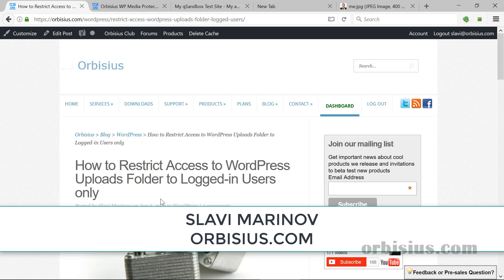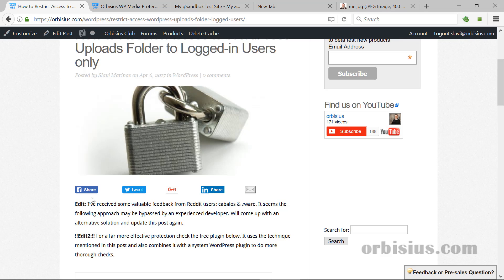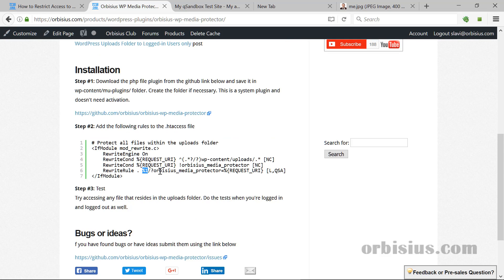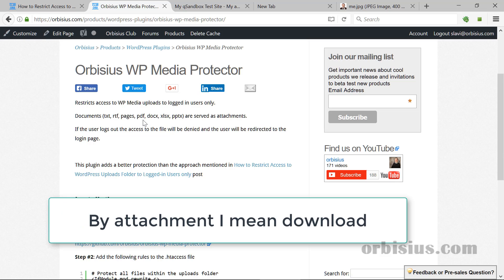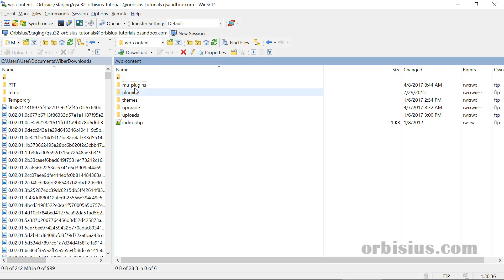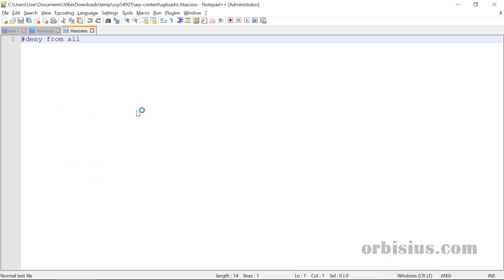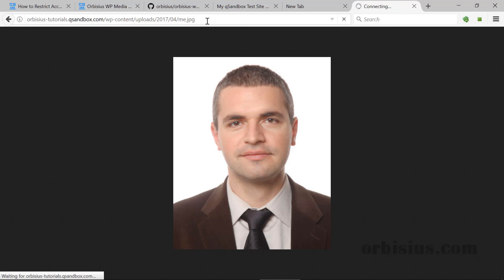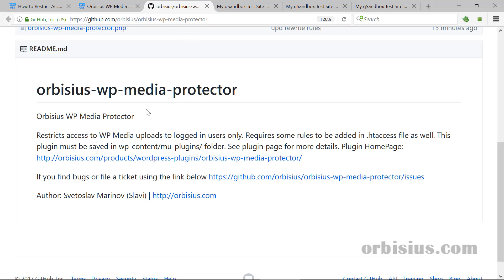Part 2 of 2: How to Restrict Access to WordPress Uploads Folder to Logged in Users only Part 2 of 2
| How to Restrict Access to WordPress Uploads Folder to Logged-in Users only.